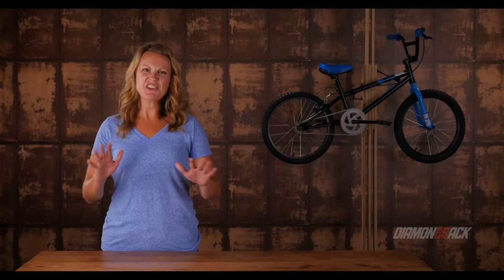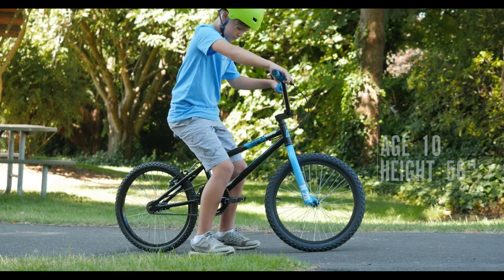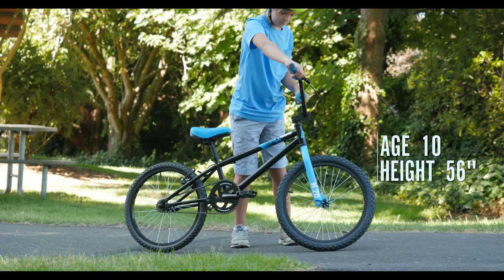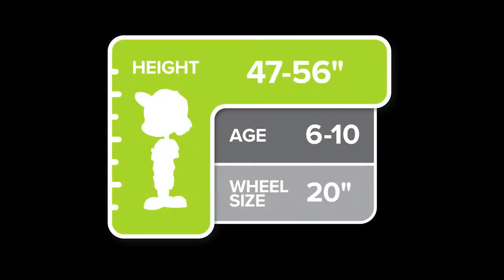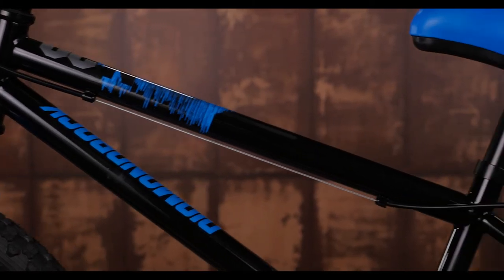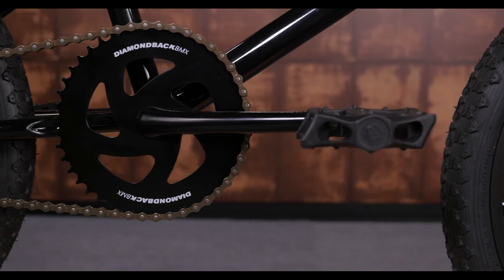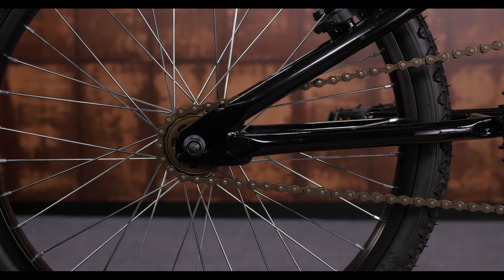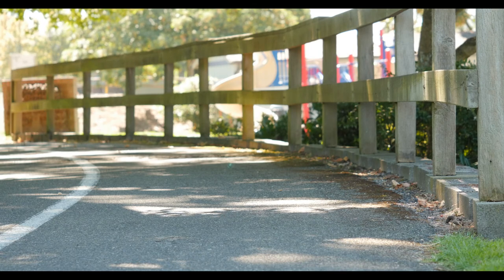Diamondback Nitrus 20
Designed to fit average sized 6 to 10 year olds, this 20" ride is perfect for roaming around the neighborhood, playing on smooth dirt tracks and just all around fun.